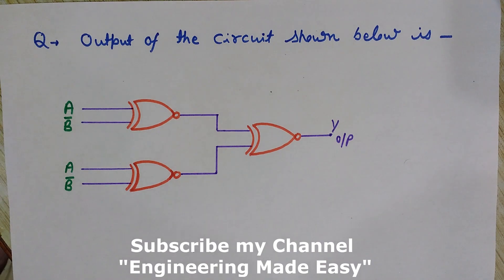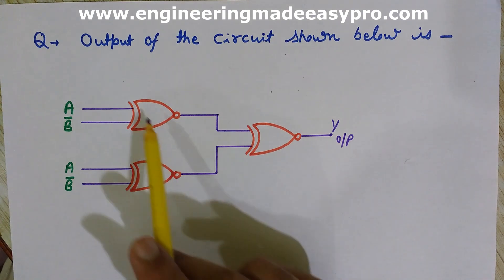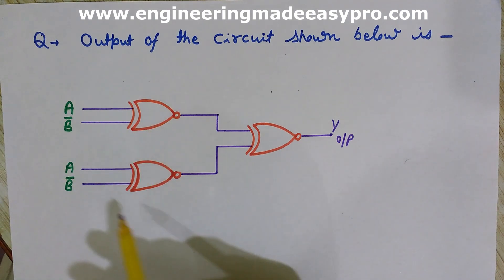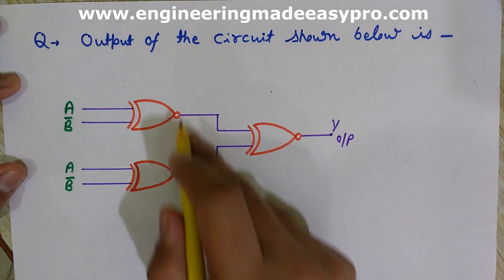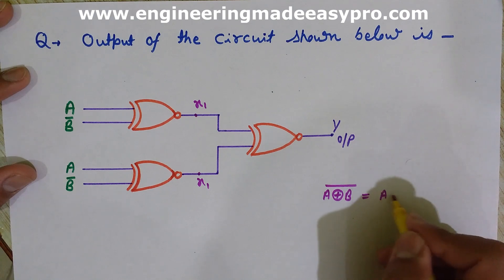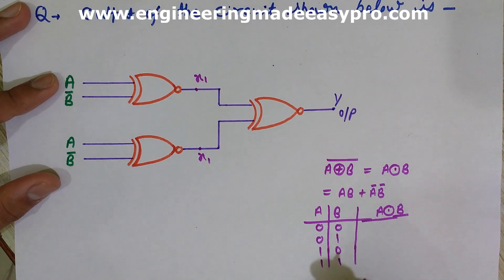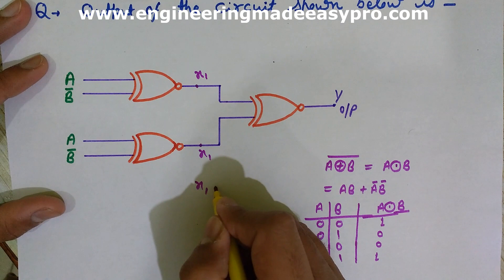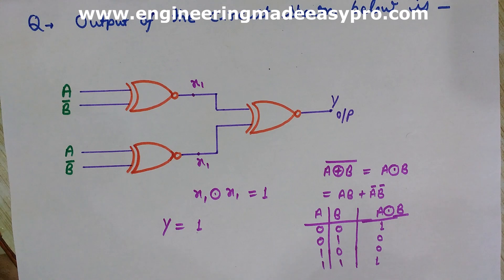How to Solve Logic Circuits - Digital Logic Circuits- XNOR Gate & XNOR Truth Table (Solved Problems)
In this video lecture you will learn the right approach to solve logic circuits. Here in this video you will find an example of digital logic circuit that uses XNOR Gates. So you will learn here the function of XNOR gate and XNOR gate truth table.
In this problem you need to find the output how the given logic circuit having 3 xnor Gates.